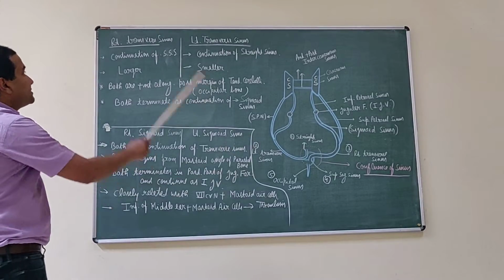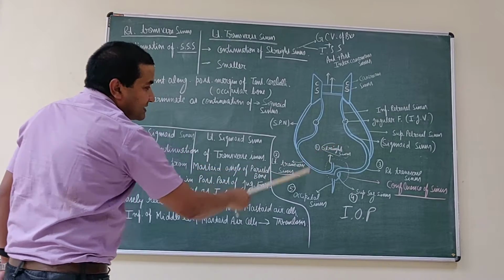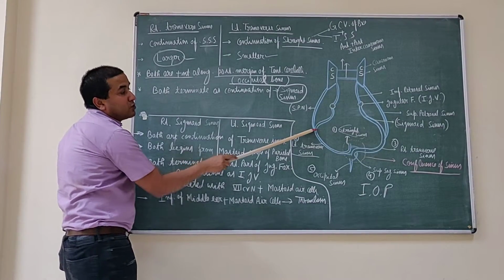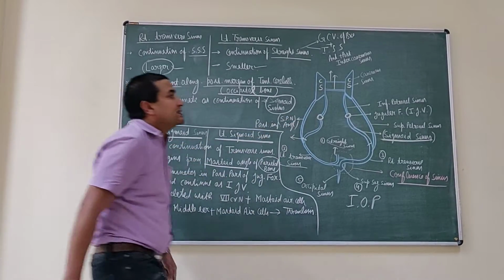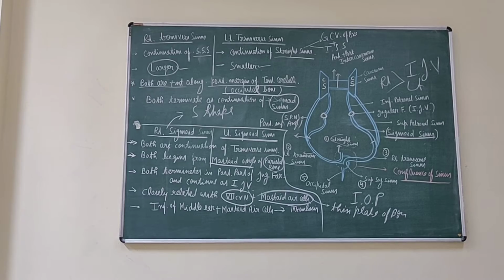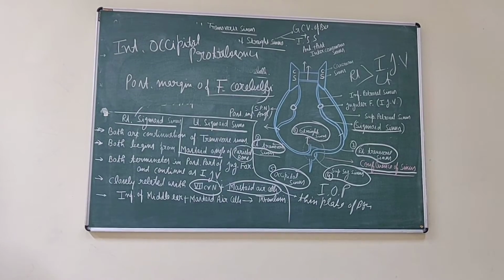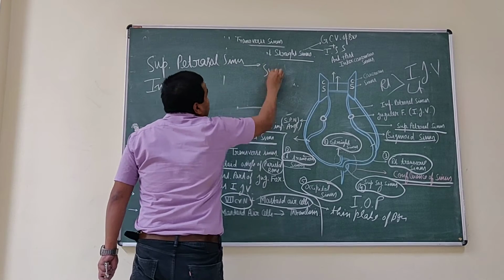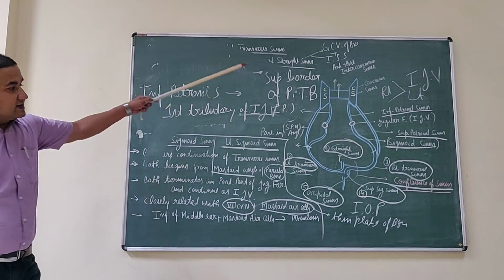confluence of sinus